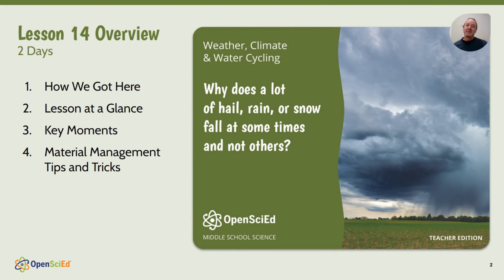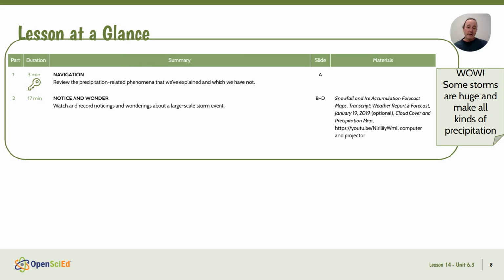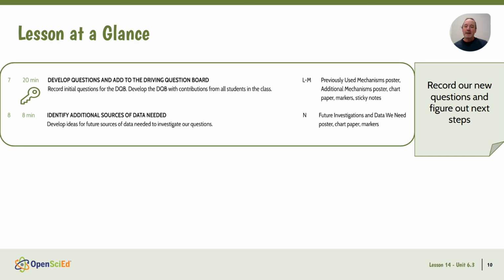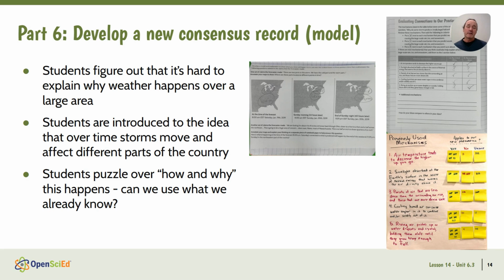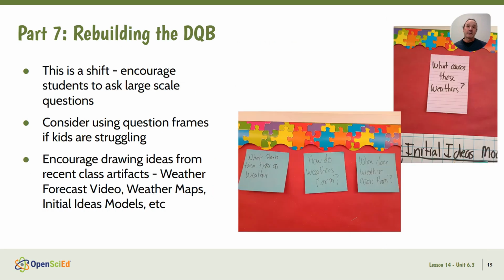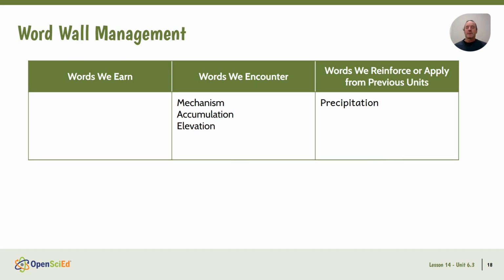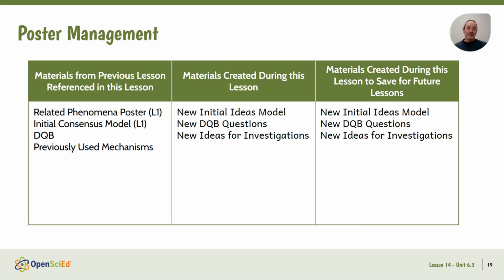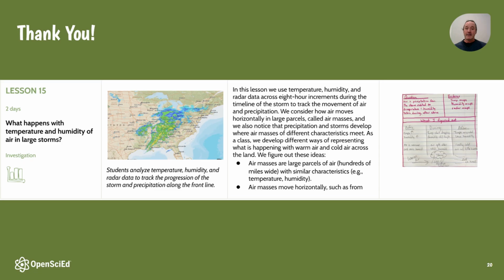Unit 6.3 Lesson 14 Planning Video | OpenSciEd On-Demand Resources